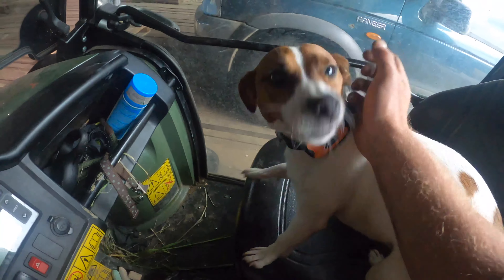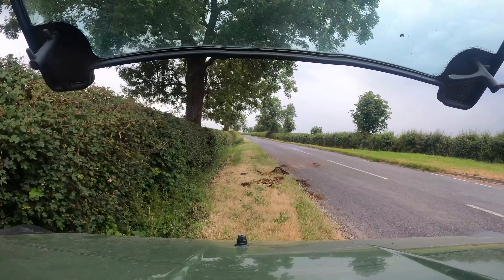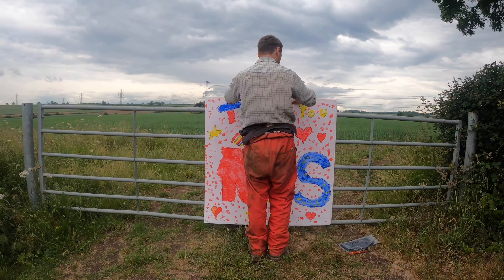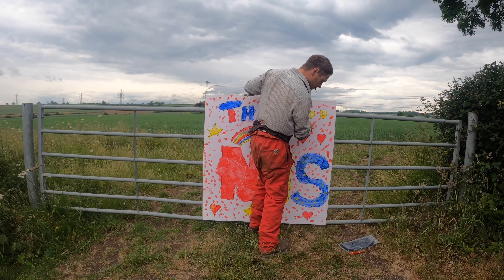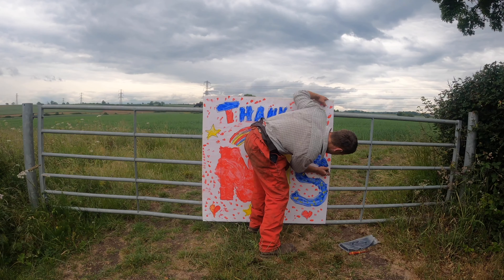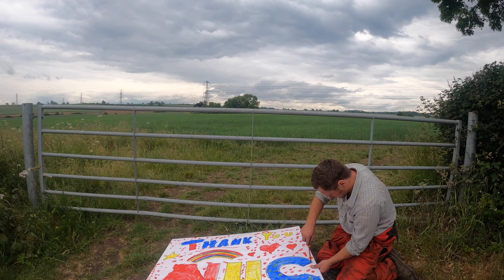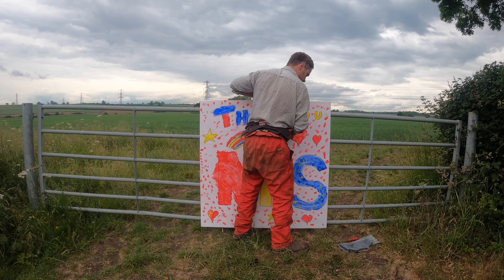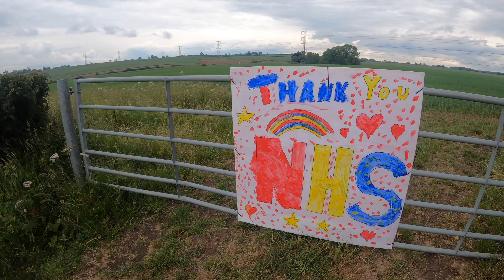FORD SERVICE, JCB LEAK & THANK YOU NHS!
Servicing the Ford 7710 & loading up the trailer with our JCB 532-70.

Some of the machinery we run on the farm:

Ford 7710
Ford TW-20
JCB Super Agri 532-70
JCB Fastrac 1125
Claas Lexion 760
Claydon Hybrid 6m Drill
Fordson Major
John Deere Gator XUV 855D
Sanderson 725c